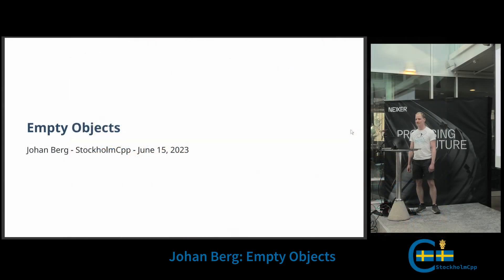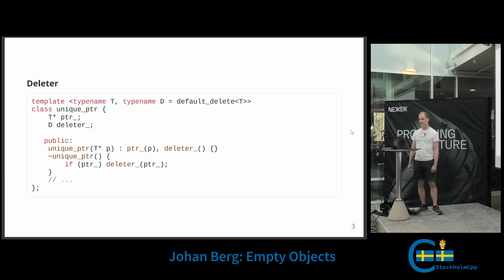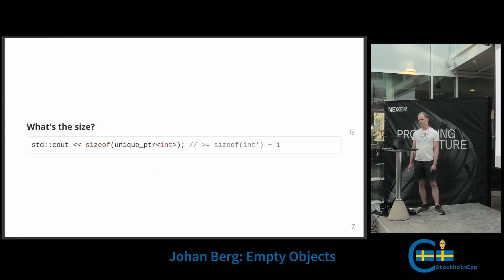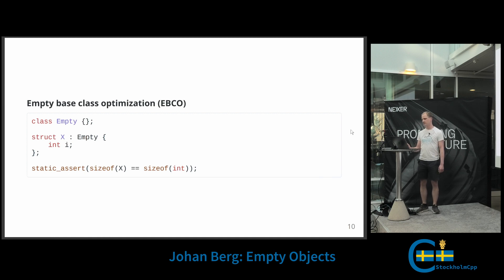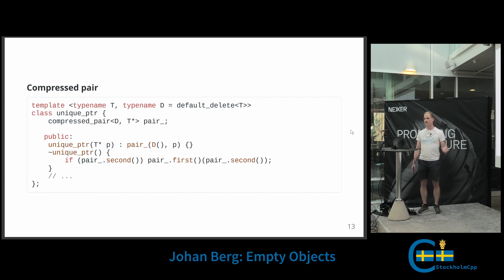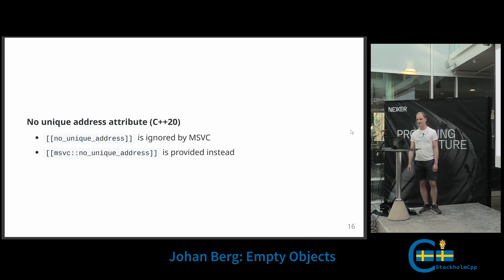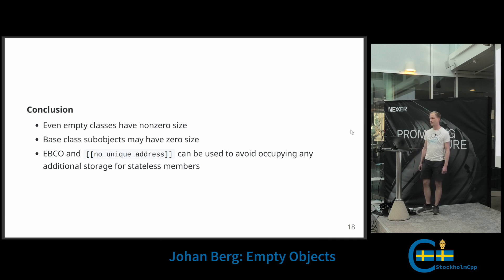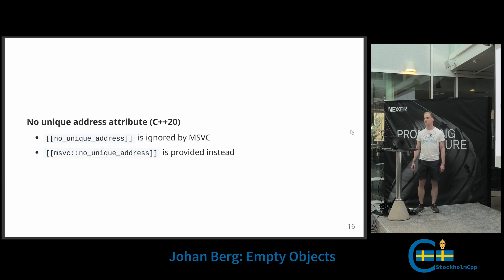Johan Berg: Empty Objects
In this talk, we'll implement a simplified version of std::unique_ptr and answer some questions about empty objects along the way.

The event was kindly hosted at the Nexer office in Stockholm.